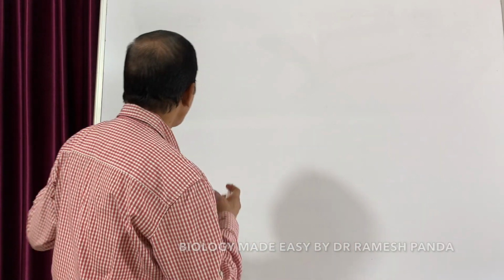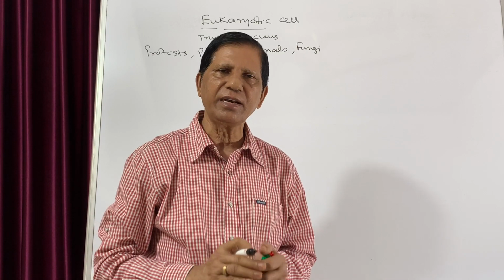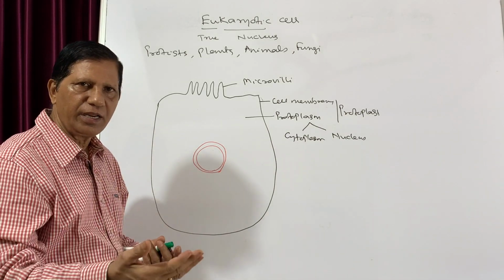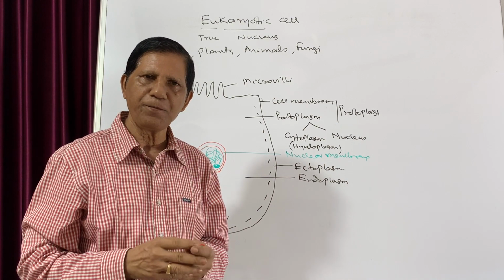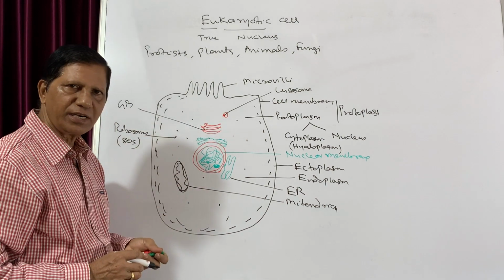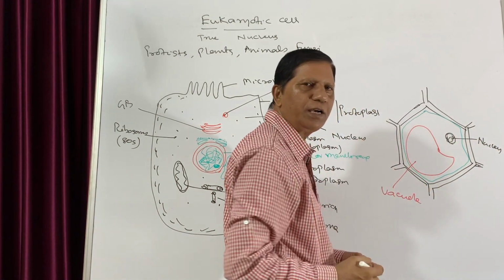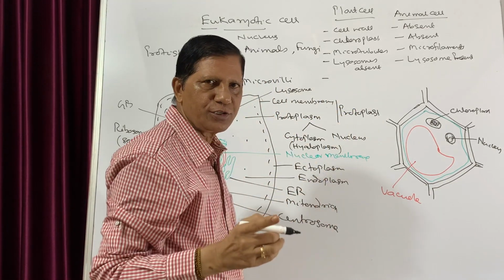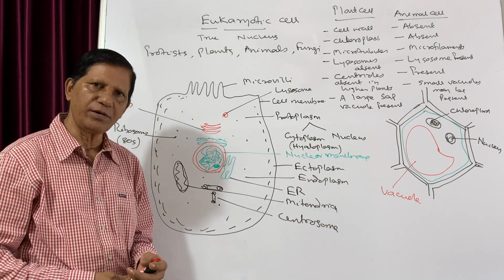EUKARYOTIC CELL-STRUCTURE -View at a glance| Cell:The unit of life | NEET | Class-11 | DrRameshPanda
A diagrammatic view of the eukaryotic cell is shown giving the students a smart way of remembering the detail structure.It can be easily compared with prokaryotic cell.